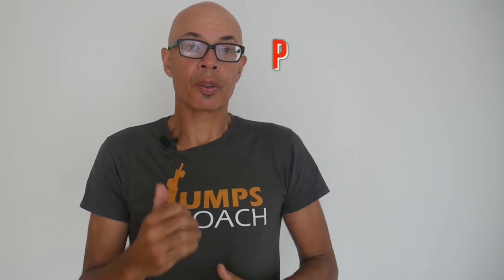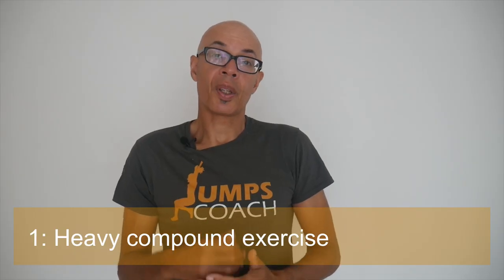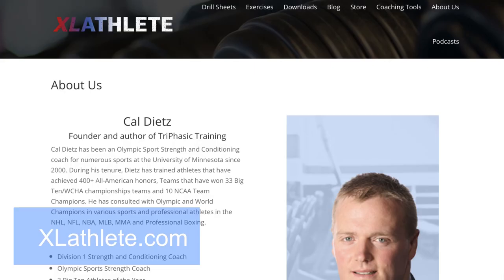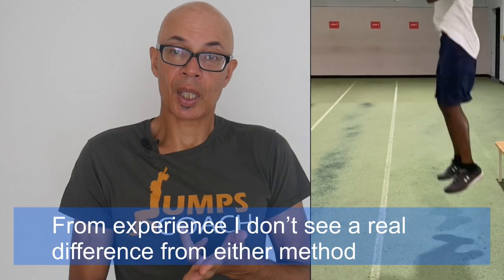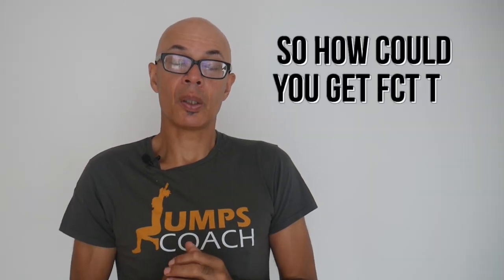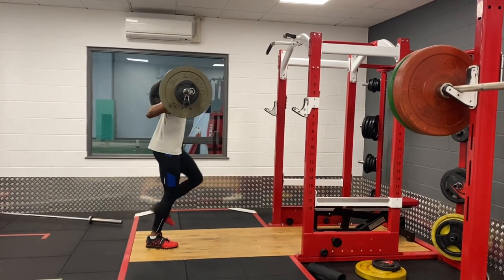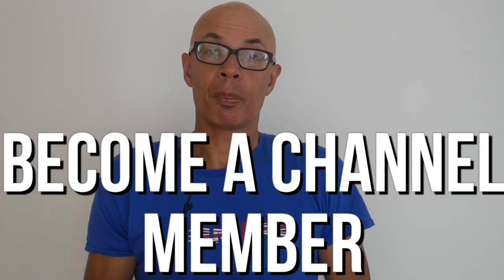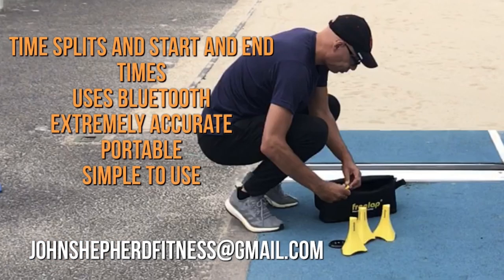JUMPS COACH POWER UP! TRIPHASIC TRAINING, COMPLEX & CONTRAST TRAINING, FRENCH CONTRAST TRAINING? 🤔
In this video I answer a question sent in my a channel regular.
Mudit asks about French Contrast Training, Complex and Contrast Training and the work of Cal Dietz and his Triphasic method.
He also wants to know which I prefer and what I think of the Triphasic method and Cal’s work. So Mudit set me quite a bit of work too!
In the video I explain what FCT and Complex and Contrast Training are and also talk a little bit about the Triphasic method and my understanding of it.
I’ll not write a lot here as my explanations are in the video.
I’ve created some graphics which should make it a lot easier to understand all these training methods. (You can also see these on my Instagram
What I will say now is that the three methods are all used to increase power, speed and reactiveness. (You could also use them to develop speed endurance if you increase reps and reduced recovery and loadings).
Basically all the methods try to create a situation where the body is forced to produce increased force (excuse the pun).
The mechanisms behind this are largely neural. The athlete is subjected to activities which require a very high neural input and this stimulates power production through fast twitch muscle fibres and the motor units which activate them.
You - the athlete - need to be fired up and really challenged to produce the power and speed required (this particularly applies to FCT and Complex and Contrast Training … the Triphasic Method and training isomtrically an eccentriclly has more to it).
Potentiation is another key aspect of these methods. I have made a number of videos on this subject in the past and more recently - so do go and check those out. (See below for an example.)
In terms of my opinions on FCT and the Triphasic Method - you’ll have to watch the video!
Hopefully I do explain what my preferences are (born from experience and experimentation), how I power train my jumpers and sprinters and how I fit this type of training into my workouts and my plans. So, hopefully all the information I provide will be of use to you. Do let me know.

DO THIS TO SPRINT FASTER! - THE POTENTIATION EXPERIMENT (DOES IT WORK?)

John Shepherd is an ex Team GB long jumper and now coach to top athletes of all ages... from English Schools Champions, to European junior Champions to senior internationals. He's coached for the England tea